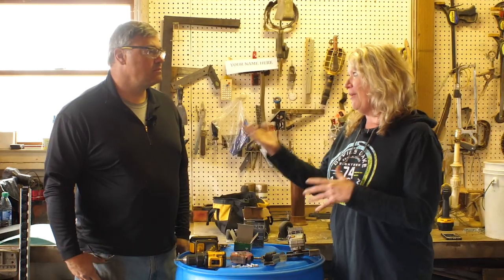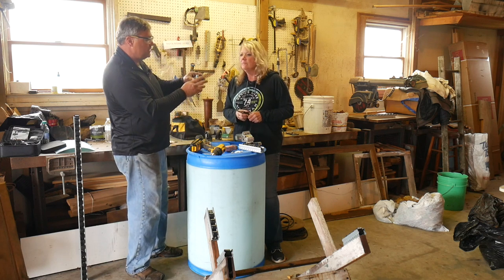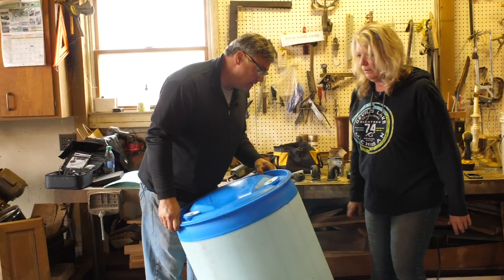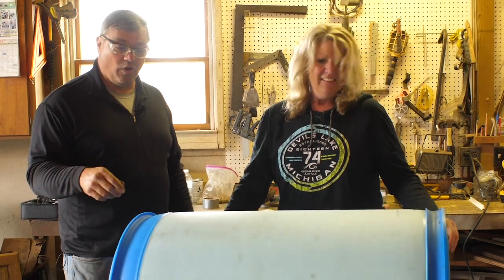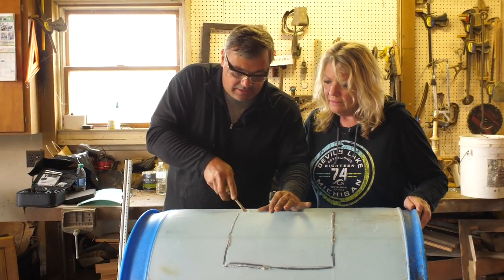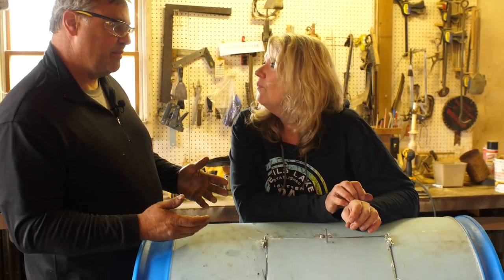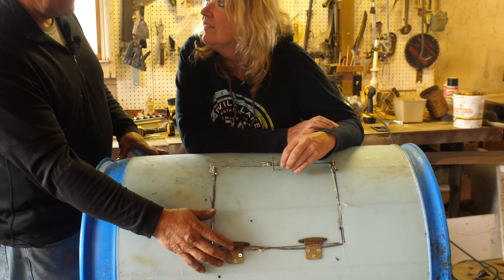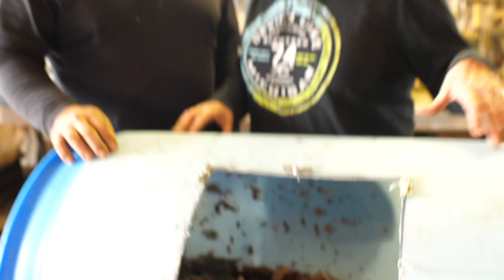How to build a compost bin | GET GROWING!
You can save money by using your own yard waste to feed your garden! Kelly Heidbreder shows you how to get things “rolling.”

Supplies:
Plastic 50-gallon drum
2x4 scissor base from raised bed
4 medium castors with screws
2 hinges with screws
1 handle or long screw to use as a handle
Button latch
Marker
Saw
Safety Glasses

Start with the scissor base from the raised bed construction. Add one caster to each top end. The barrel will ride on those casters. Screw-in place
securely. Cut a door into the barrel. The door should be wide enough for you to get your hands or a shovel in it. We made ours 12 wide by 10 tall. Use a marker to draw the door. Cut it out with a saw or a right angle saw. We used a Metabo angle grinder with
a cutting wheel attachment to make it go quicker. Make sure you are wearing safety gear for this process.
Remove the door and add two hinges on one side, then screw the other side of the hinge into the barrel. Next. add a handle on the other end of
the door. We used a 1 ¾ screw, but you could drill a hole in the plastic and bolt a handle in, as well. Next, install small button latches on each side and on the bottom of the door to keep it in place as you turn the barrel.
Add one part of grassy ingredients that are heavy in nitrogen. Then add two parts of leafy material that are high in carbon. Keep the door open to
let a little rainwater in, but not soaking. Turn the barren often to keep the composting process going. The yard waste will be composted within 6 months and you can use it in your garden.